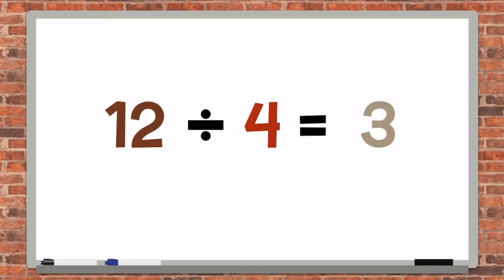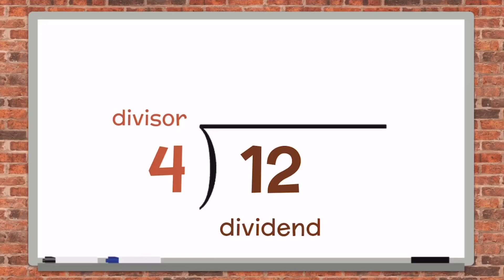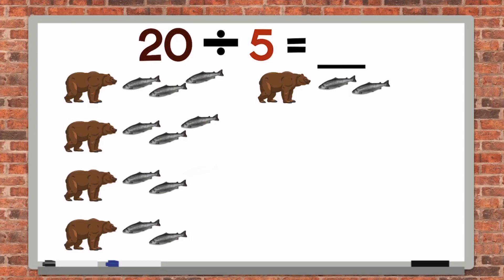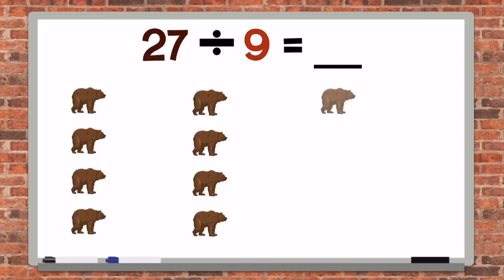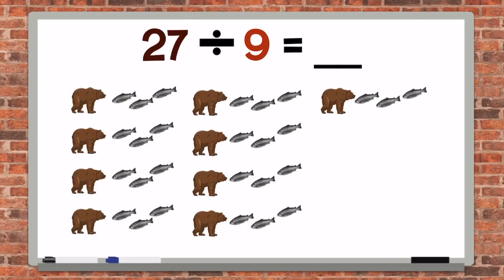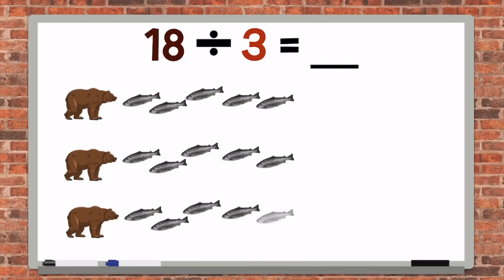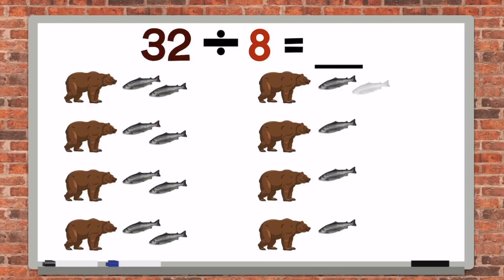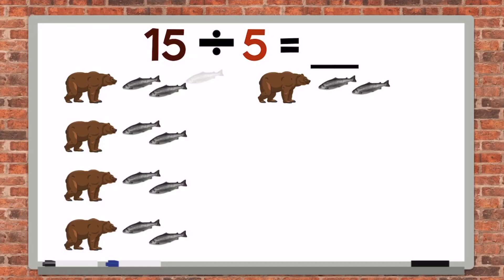Division with Pictures